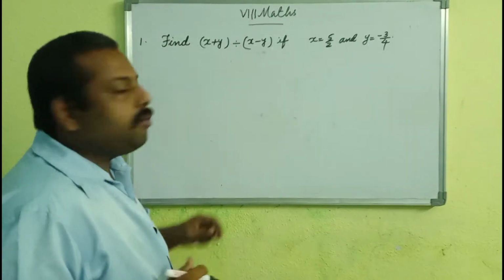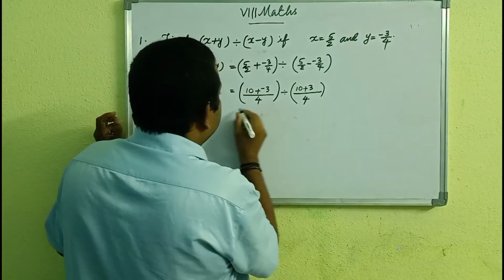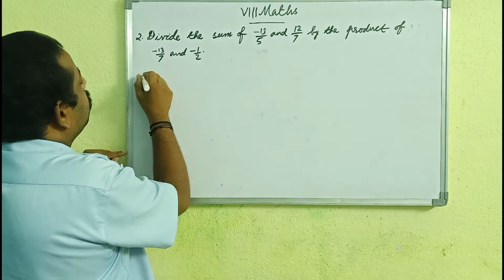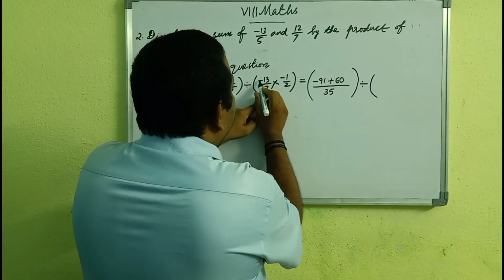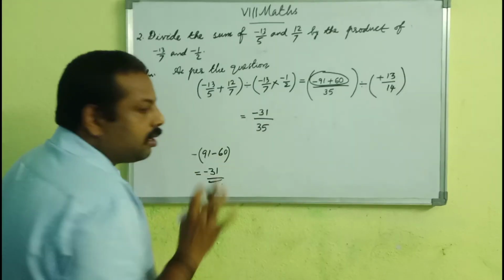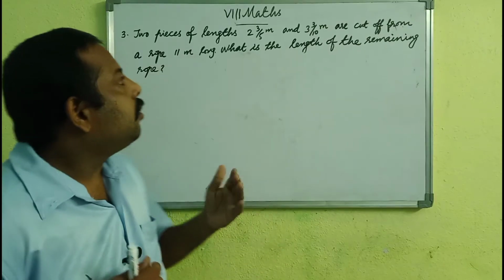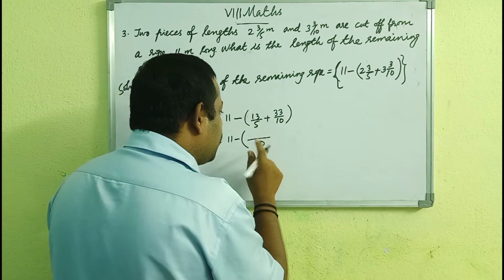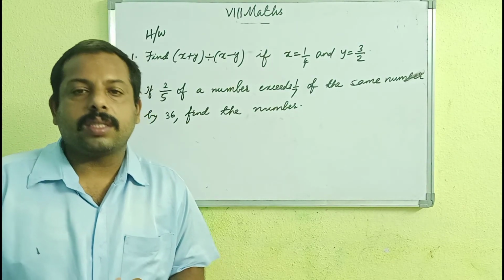Word problems VIII chapter 1